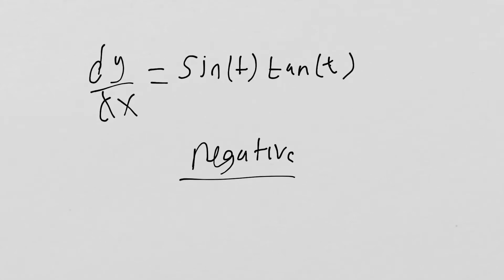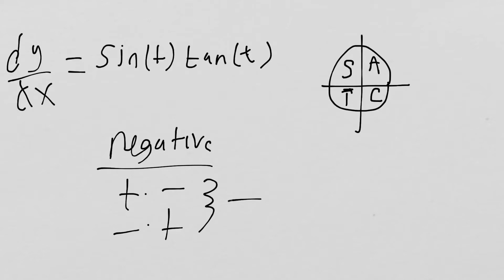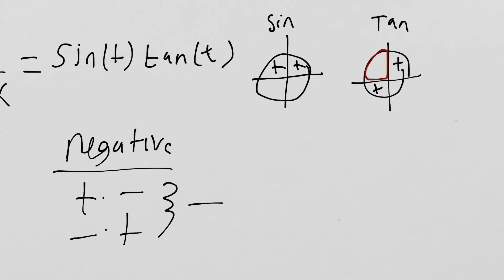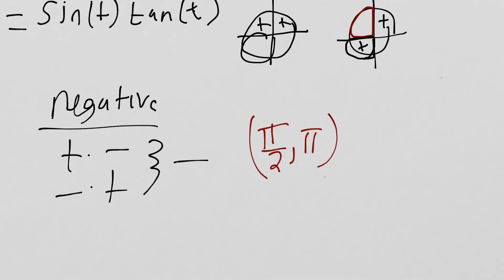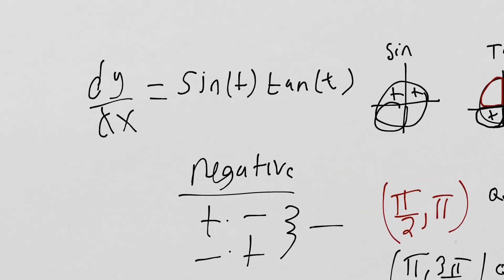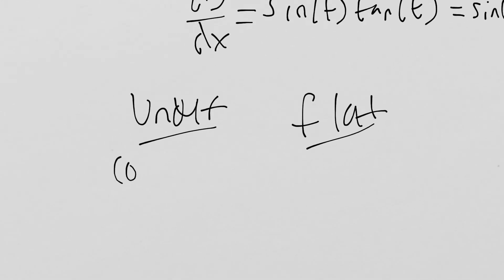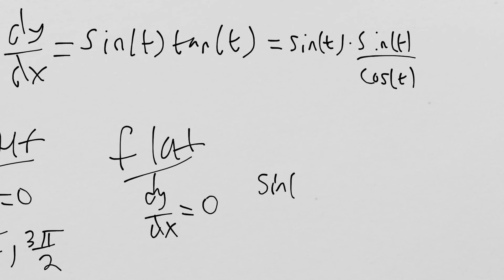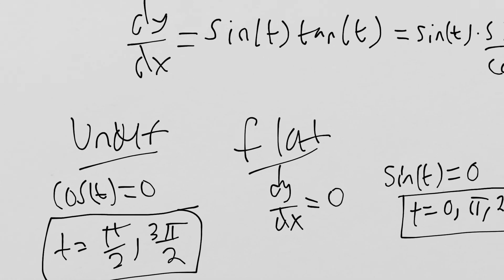Unit 9 problem set 2 #12